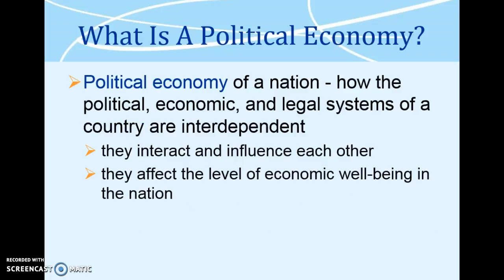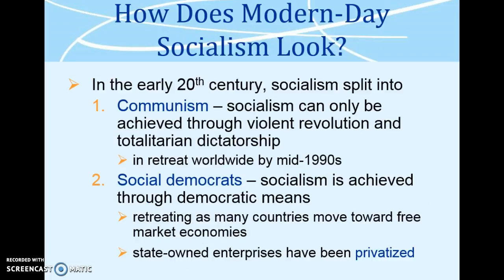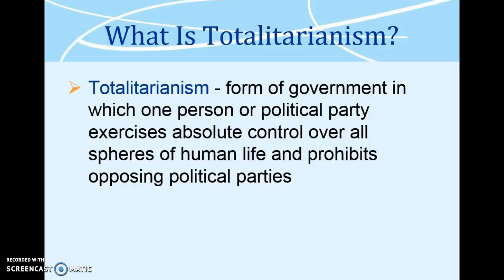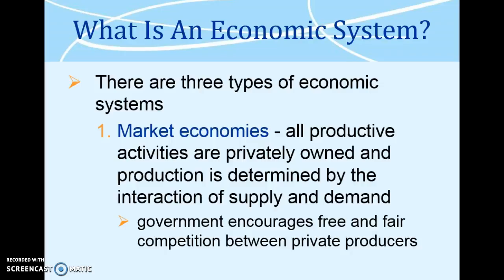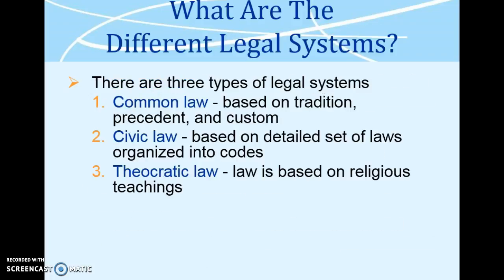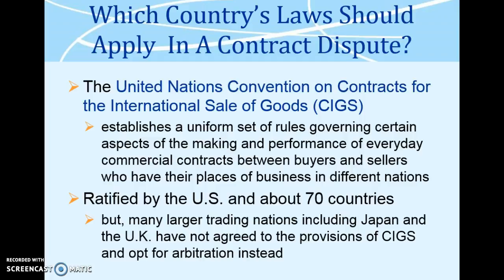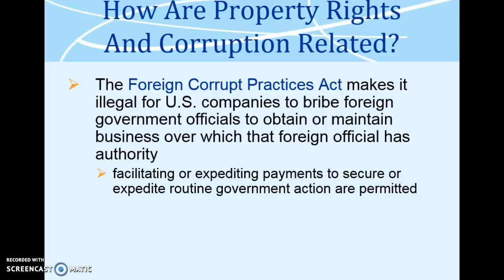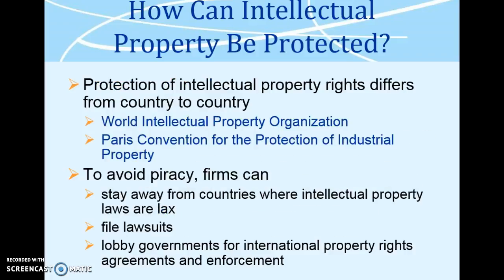Mark 462 Ch. 2 Slides